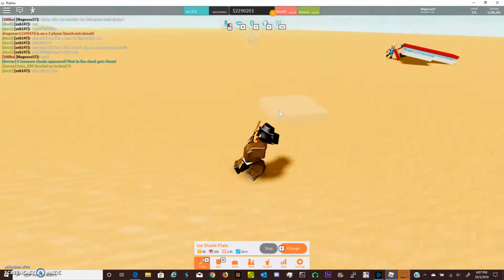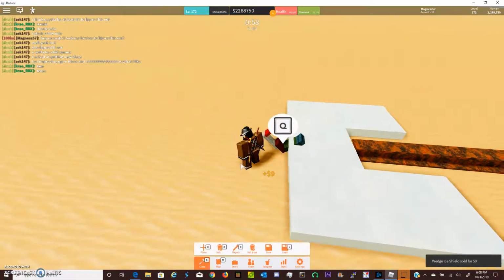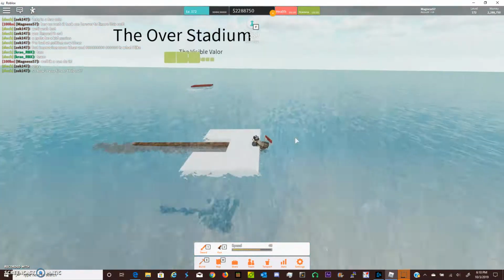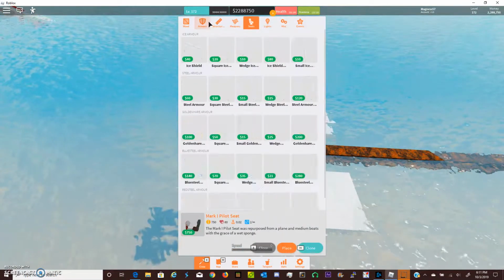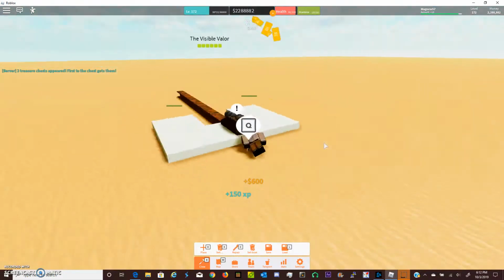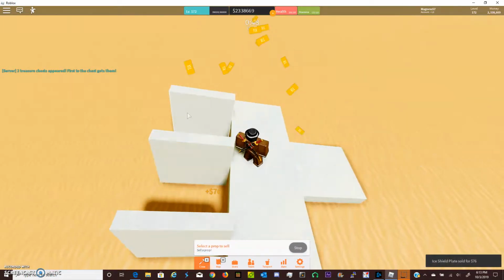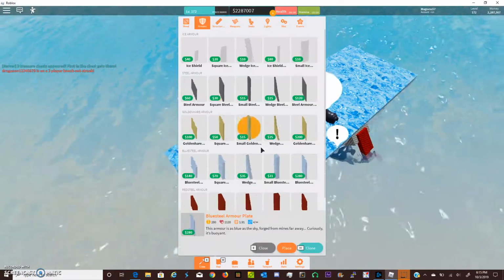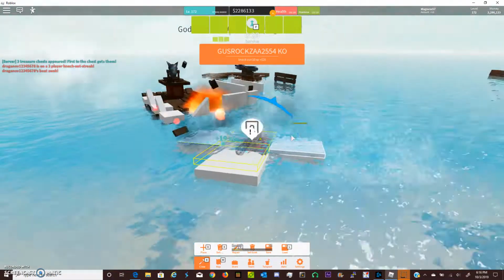WFYB: SUBMARINES!!!!!!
Ever wonder how to build a sub? Well in this tutorial a build a simple sub that will cost around 1.4k and an advanced sub that will cost about 55k. Sit back, relax, and enjoy!